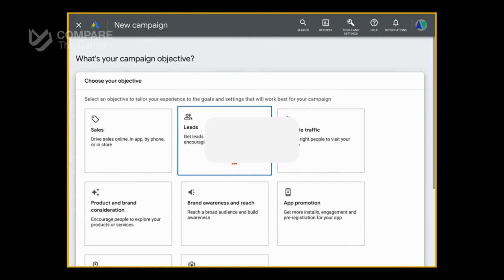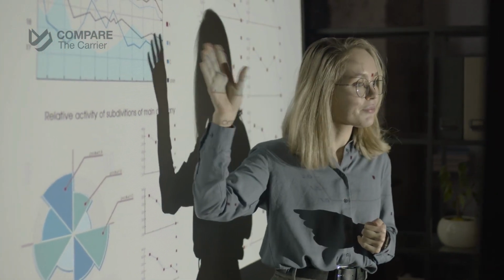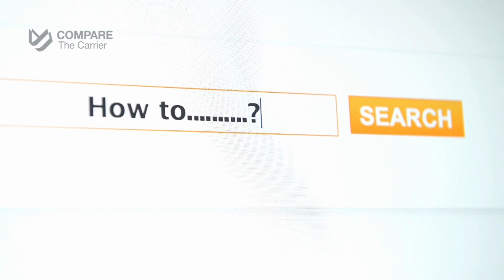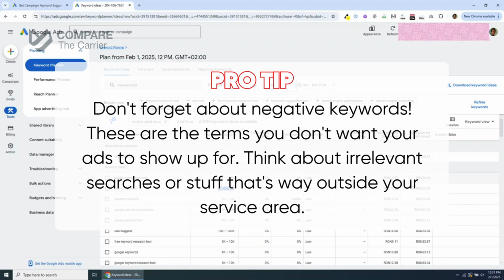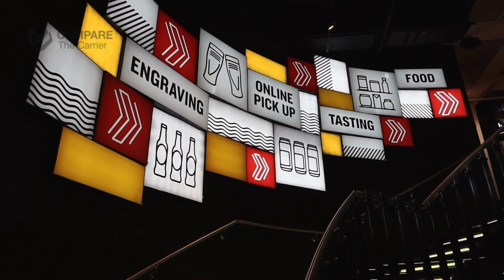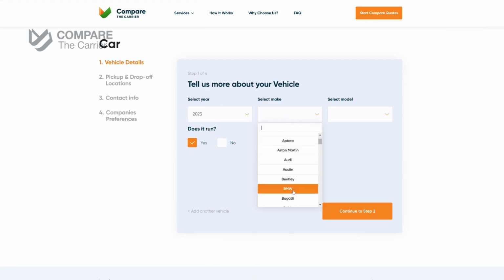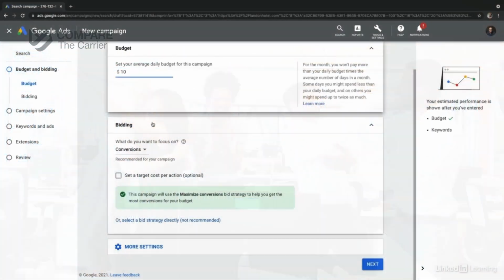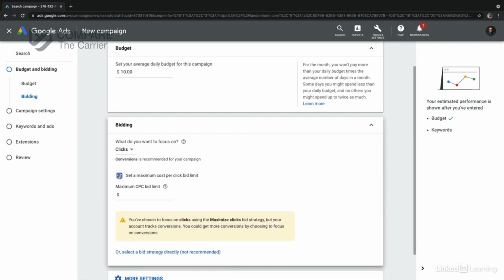How to Create Your First Google Ads Campaign | Step-by-Step Tutorial for Beginners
Learn how to create your first Google Ads campaign in this step-by-step tutorial for beginners! This video covers everything from defining your goals and target audience to setting up your campaign, crafting compelling ads, and monitoring your performance.
We'll walk you through the entire process, using screen recordings and real-world examples to make it easy to follow along. By the end of this video, you'll be able to launch your own Google Ads campaign and start generating leads, driving sales, or increasing brand awareness for your business.

Here's what we'll cover:
0:00 Introduction
0:35 Phase 1: Defining Goals and Audience
1:51 Phase 2: Keyword Research & Setup
3:04 Phase 3: Crafting Compelling Ads
4:23 Phase 4: Budget & Bidding
5:46 Phase 5: Launching & Monitoring
6:55 Outro

Drop your questions or feedback in the comments below—we love hearing from you!